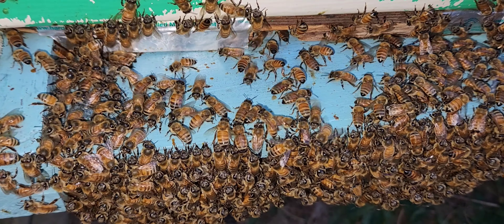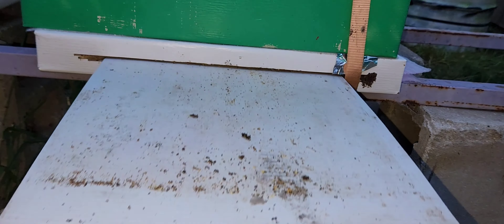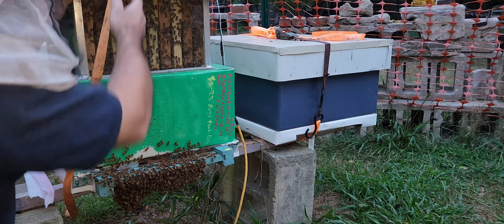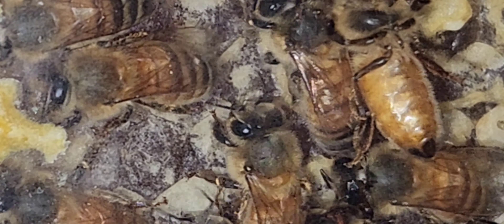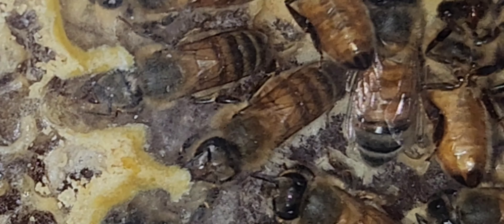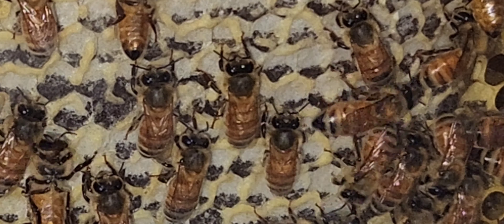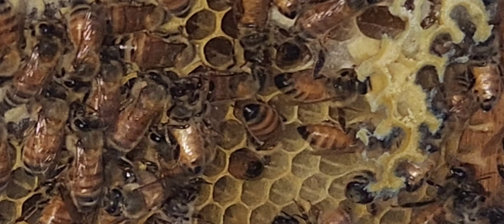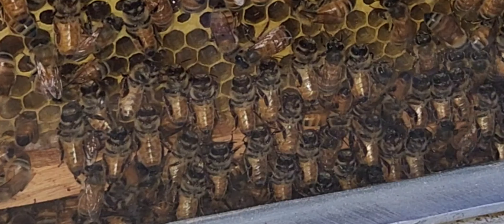Glass iwave Honey Bee Hive - after oxide acid treatment - Beekeeping